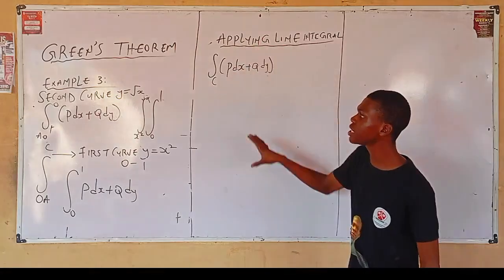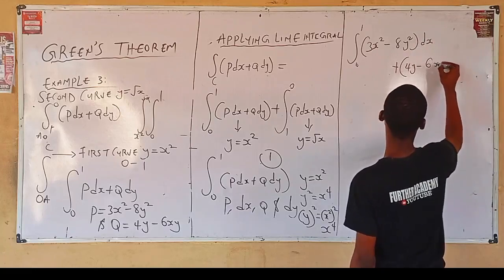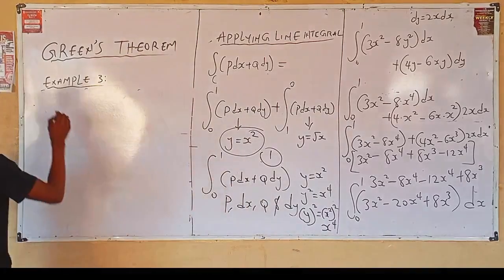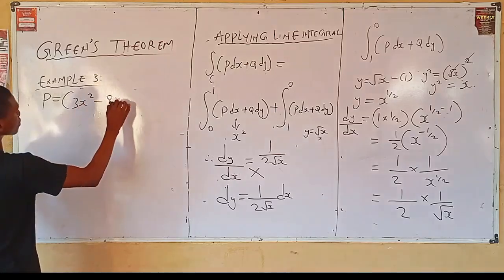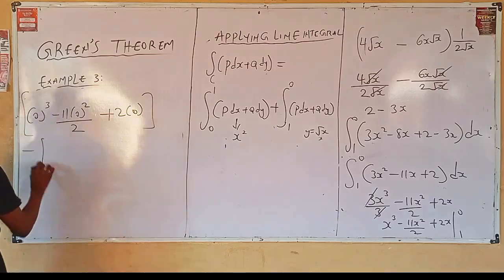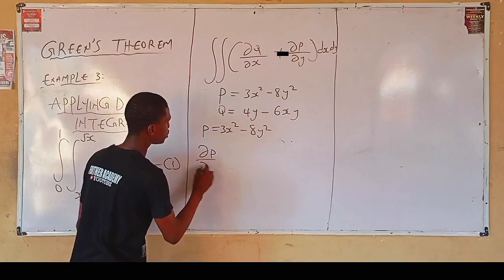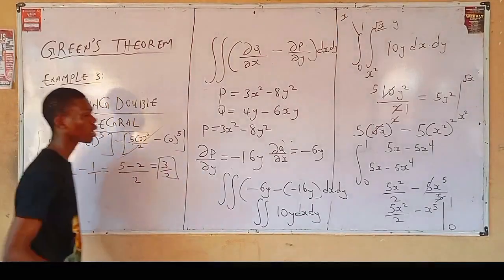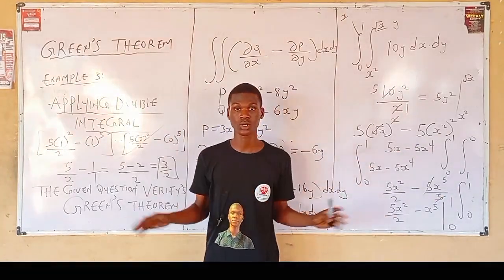Green's Theorem For A Given Curve (03)